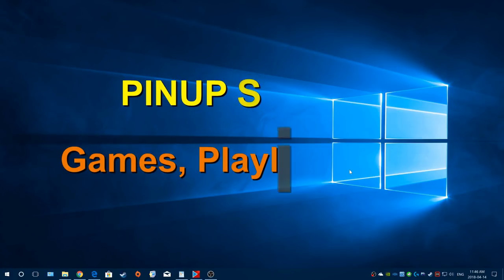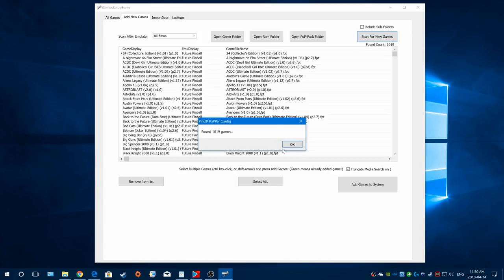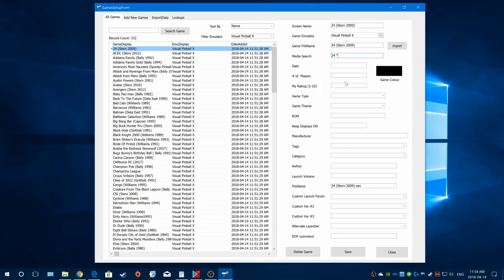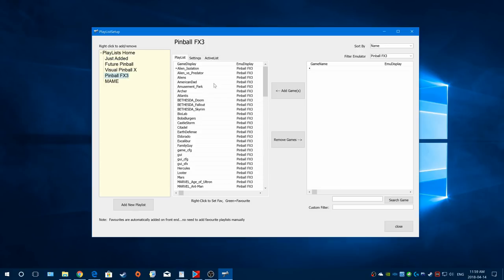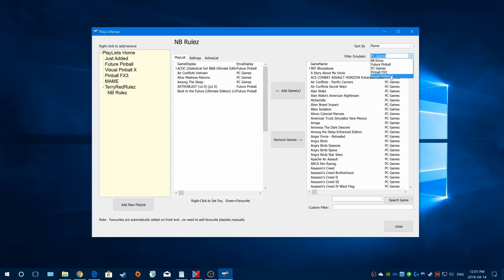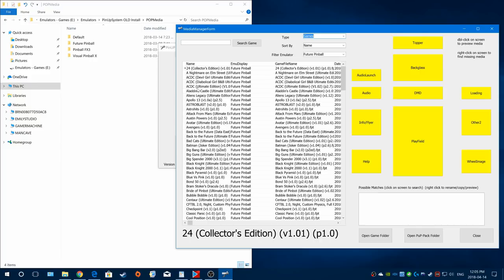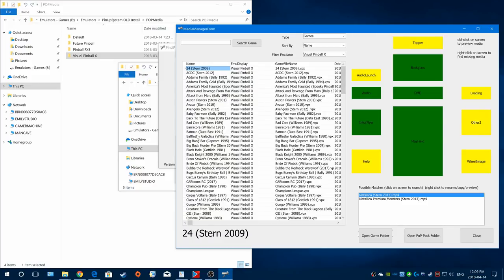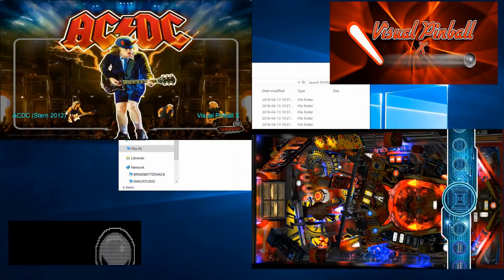Pinup Popper: Games, Playlist, Media. (The Basics. See description for up to date guide links)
This video is out of date! It will demonstrate the basics of how to add Games to your database. Then how to create basic Playlists, and also a simple demonstration of how to use the Media Manager for importing and auto-renaming your media. For more up to date information, consult the Popper setup on the PuP wiki: